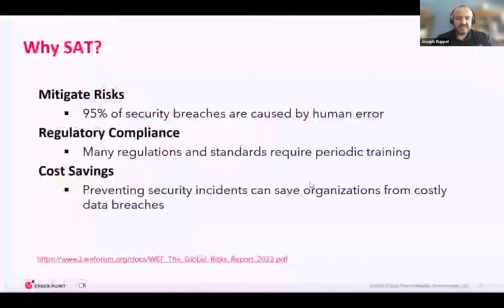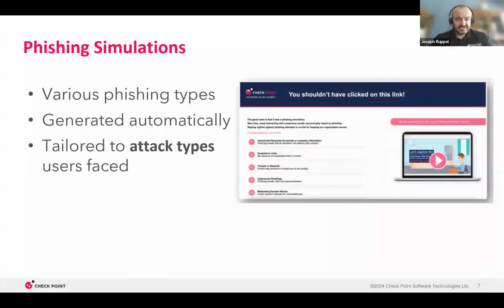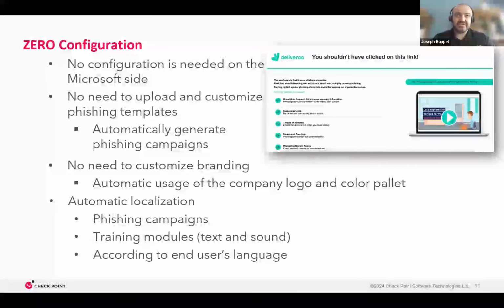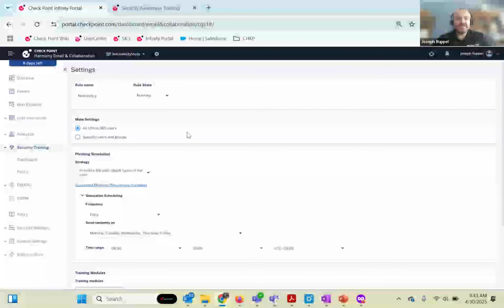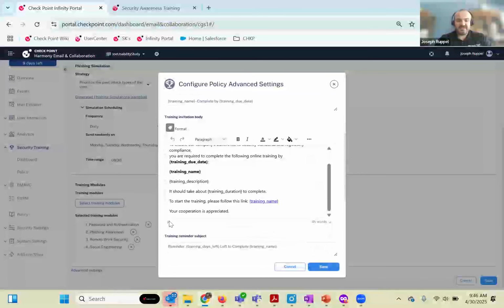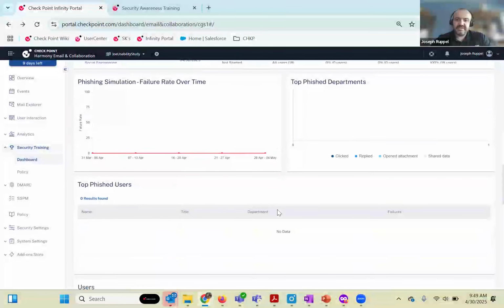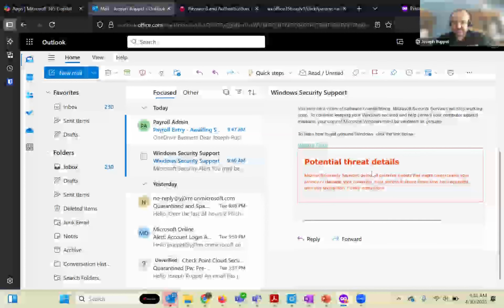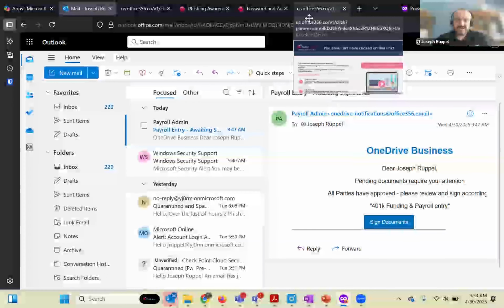Monthly TechByte - Security Awareness Training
A quick presentation then demo of our Security Awareness Training in Harmony Email.